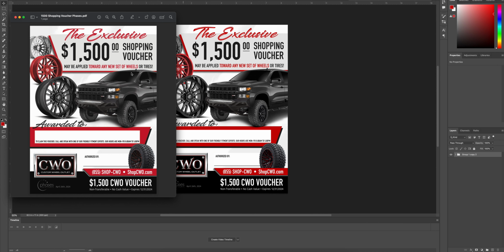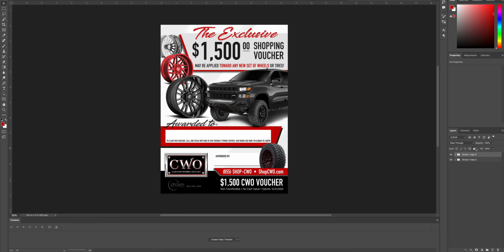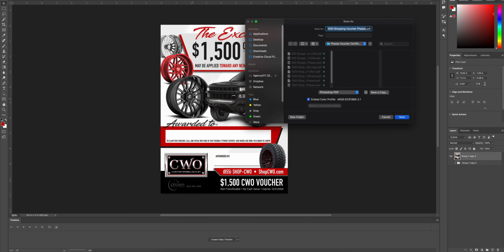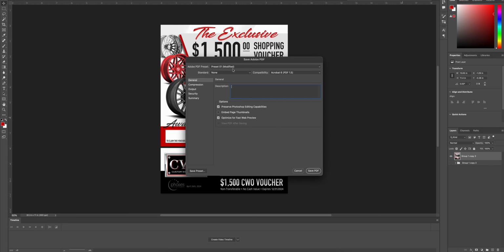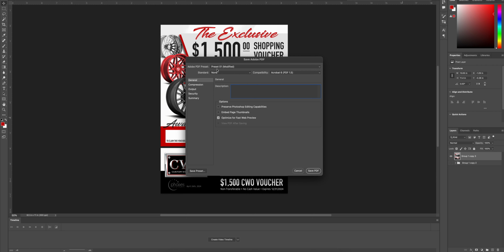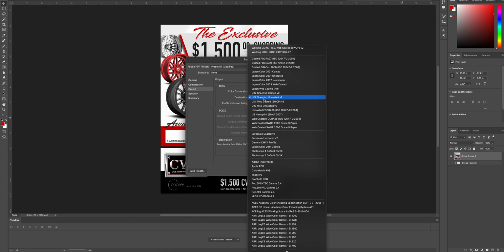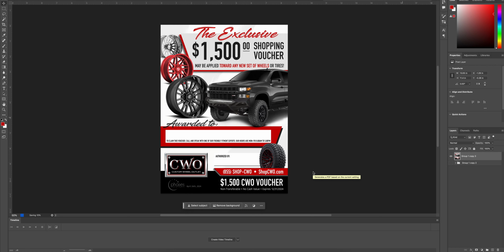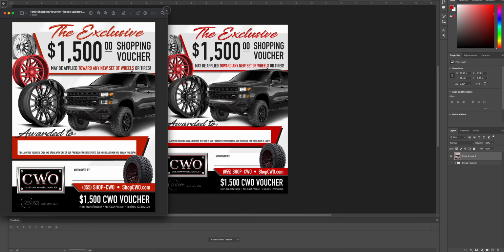2024 Adobe Photoshop CC Press Quality PDF Fix (Faded LowRes PDF Solved)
Advanced Information About 2024 Adobe Photoshop CC Press Quality PDF Fix (Faded LowRes PDF Solved) »
2024-adobe-photoshop-cc-press-quality-pdf-fix-faded-pdf-solved

Video Summary:
If you have recently updated to 2024 Photoshop Beta or 2024 Photoshop Creative Cloud, you may have realized that your Photoshop PDF feature is missing the preset [Press Quality] preset.
What happened to the Press Quality PDF preset in 2024 Photoshop CC or Beta? Well, it went away... That is okay, because I will show you how to set up a new Press Quality Preset.

Steps to saving Press Quality PDF in 2024 Photoshop CC/BETA
1. Duplicate your Project Folder
2. Merge All Layers of the Copy (Command + E)
3. File » Save As
4. Switch from Photoshop (.psd) to Photoshop PDF (.pdf)
5. Name your File » SAVE

6. Adobe PDF Presets will be unavailable the first time.
(Left Menu of the Save Adobe PDF Window)
7. General (Menu) » Uncheck - Preserve Photoshop Editing Capabilities
8. Compression (Menu) » Options Menu
     a. Bicubic Downsampling To » Click / Select "Do Not Downsample"
     b. Image Quality "Medium" » Click / Select "Maximum"
9. Output (Menu) » Color Options
     a. Destination: » Switch U.S. Sheetfed Uncoated v2 » Apple RGB,  Colormatch RGB, or CMYK. Whatever your project requires.
10. Click "SAVE PRESET"
11.Click "SAVE PDF"
Faded PDF and Low Quality Adobe PDF Solved!